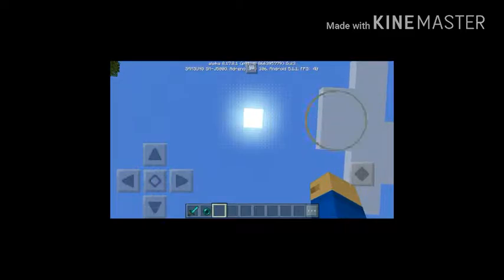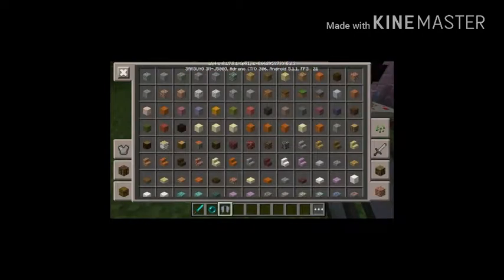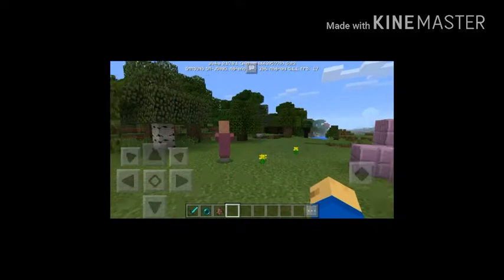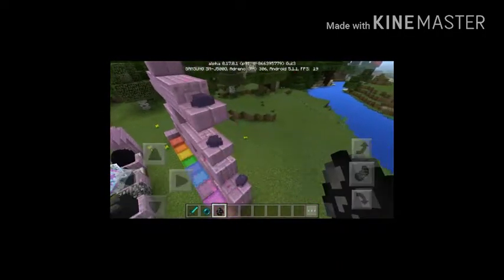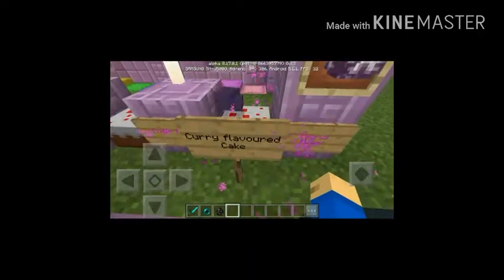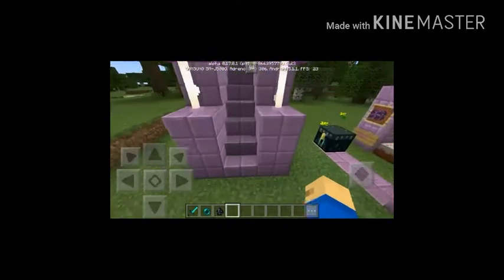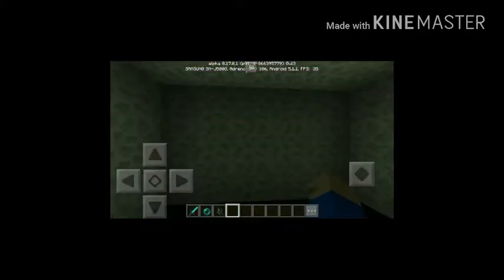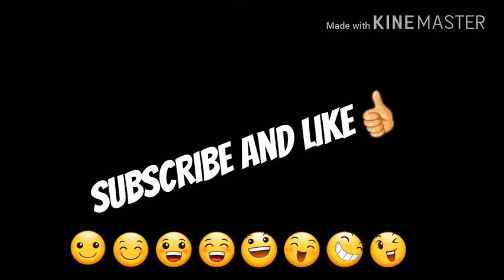MCPE O.17.0.1 update